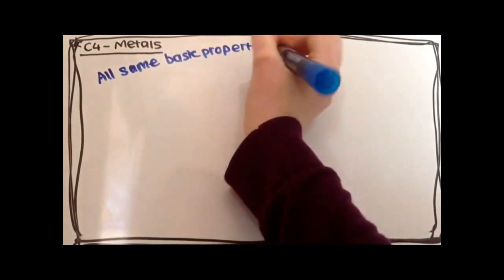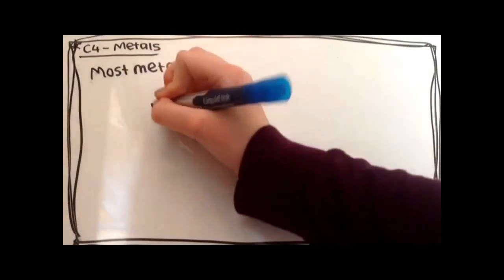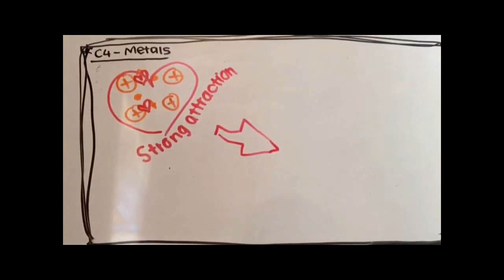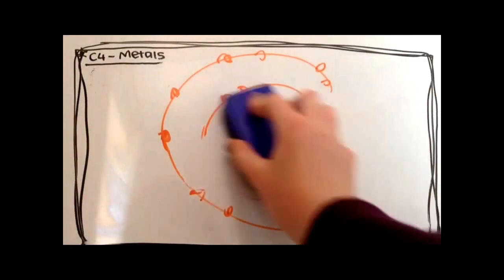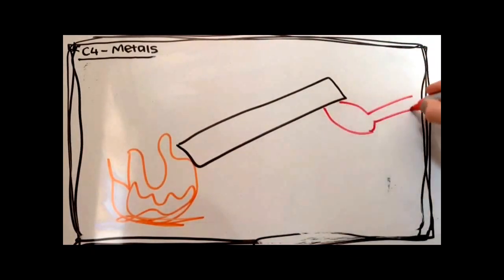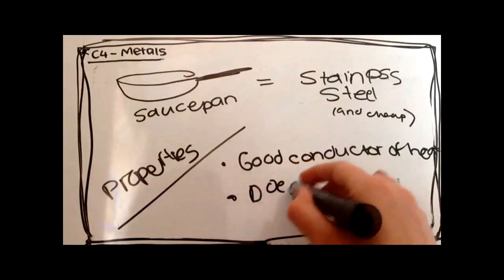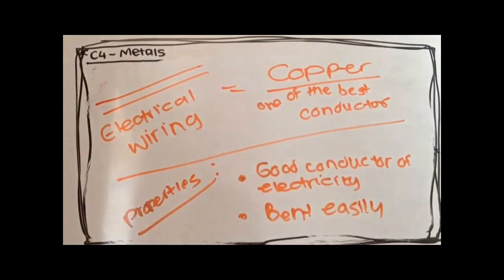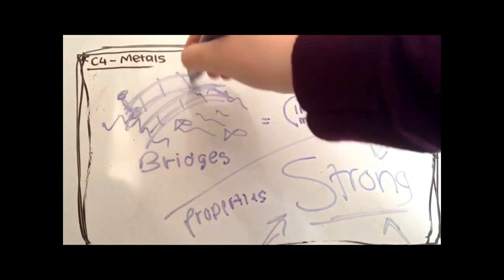C4 - Metals - Additional Science - OCR Gateway - Revision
Revision revision revision